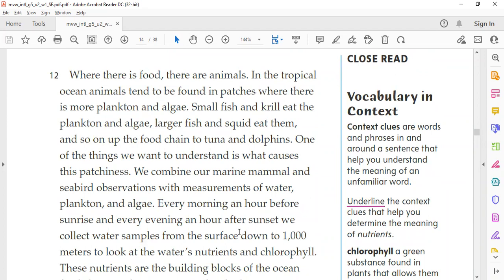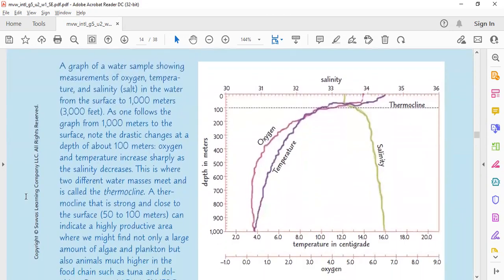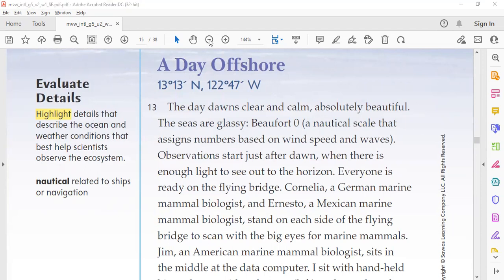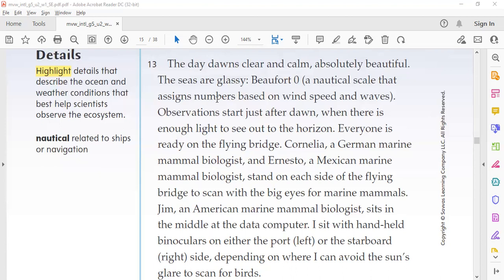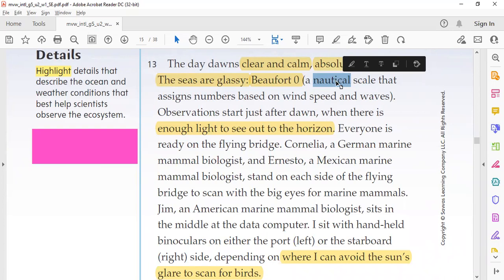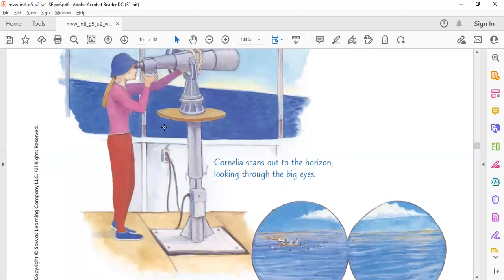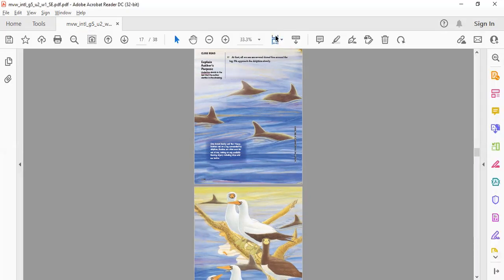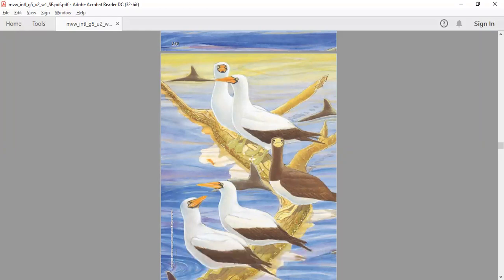Reading Far From Shore Part 3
Grade 5
MyView
Mon, 13 Dec 2021